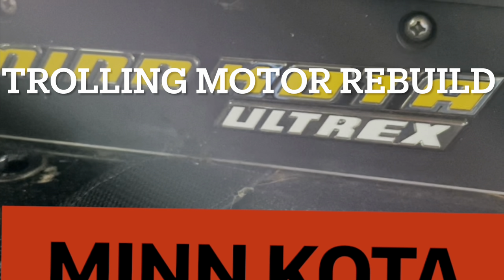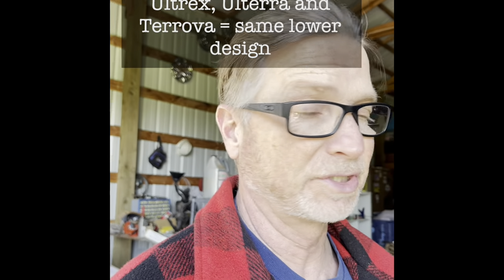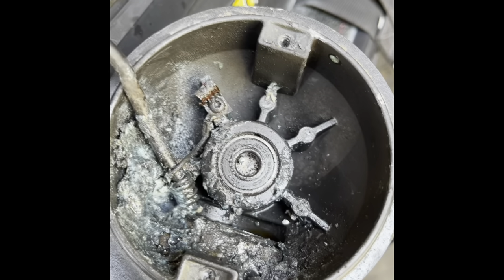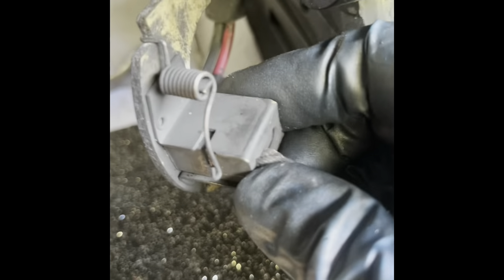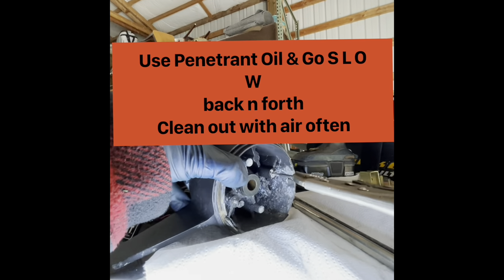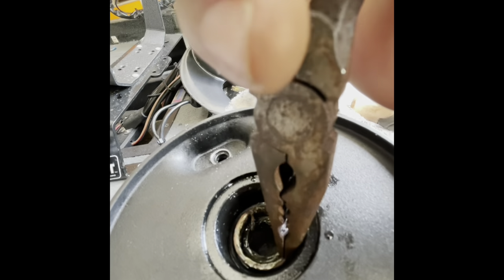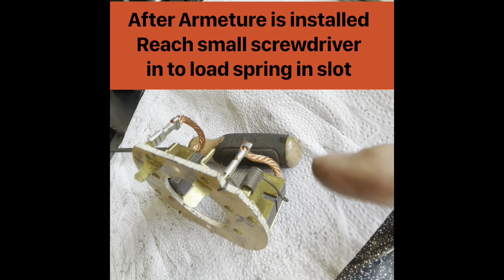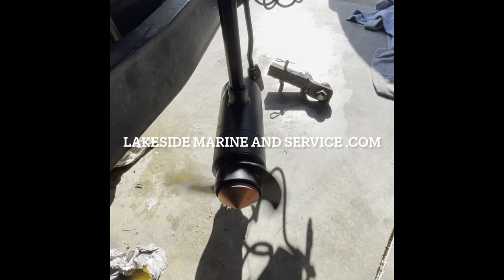ULTREX REBUILD BOTTOM END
This is a full description of how to rebuild the bottom and a typical MINN KOTA trolling motors with a armeture and shaft in the center over the armature housing.

These new style Minnkota trolling motors separate on the right side where the bearing is located ..,

and also on the left side where the PROP is located and the brush assembly is located.

I recommend purchasing extra parts because there will be times when a screw or bolt breaks off but this video shows how to fix and re-thread such problems.

The required parts I suggest are below

￼ Trolling motor minn Kota

Ultrex, Ulterra and Terrova = same lower design

Best parts and info resource below

Also video includes Removing bearing trick using
Grease
Wet cardboard
Bread
Bar soap
Hydraulic moves mountains

If you have 4 1/2” diameter 36 V  112 lb thrust
To save time from broken screws, through bolts and corroded parts
I RECOMMEND BUYING;

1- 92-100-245 MINN KOTA 36 V 112 LB ARMATURE $100

1- NEW BRUSH END HOUSING #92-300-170 $30

1- BEARING FLANGE # 144-017  $5

2 pack THROUGH BOLTS # 830-095 $8

1- CABLE CLAMP # 230-038. (Nylon #2052510)

1- CABLE CLAMP SCREW (6X3/8)# 2302104

 1- MKP-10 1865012 MINN KOTA PROP NUT KIT (B 2262658, 2093100, 2091700) $7

1- BRUSH 4.5” SEAL KIT #2881450,188-095, 975-045, 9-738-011, 2053410. $36

And. Check out this awesome source;